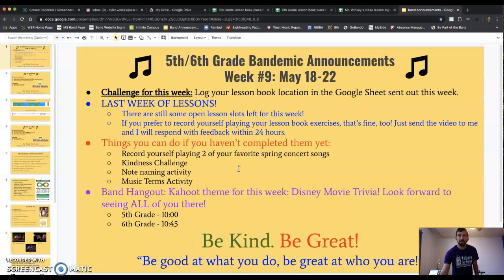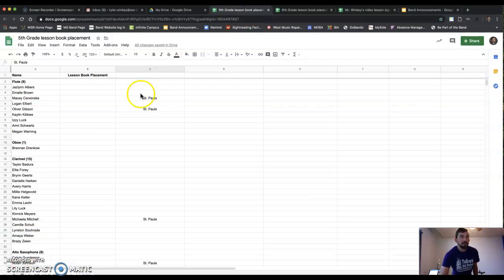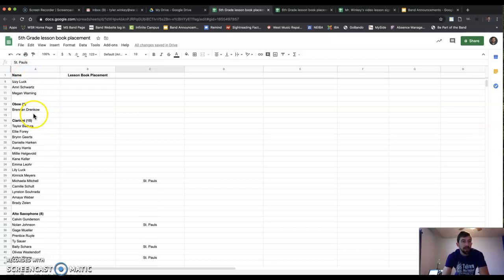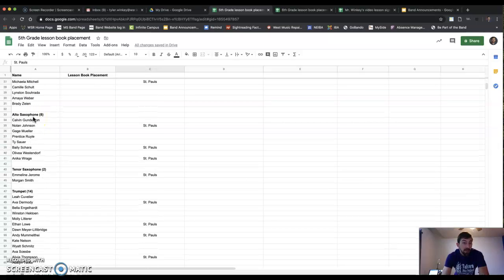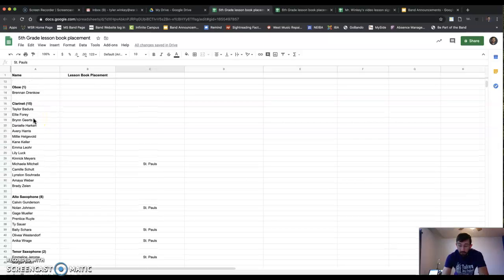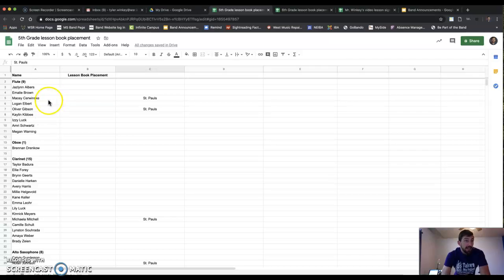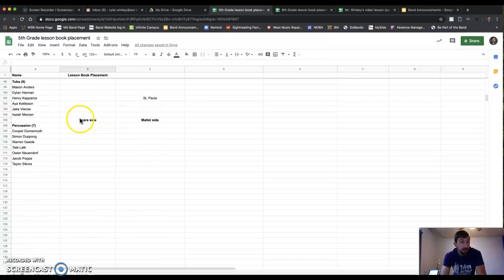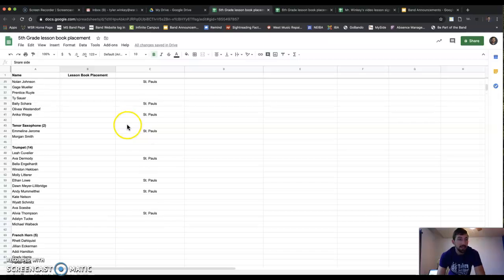WSR 5/6 Bandemic Week #9 Update